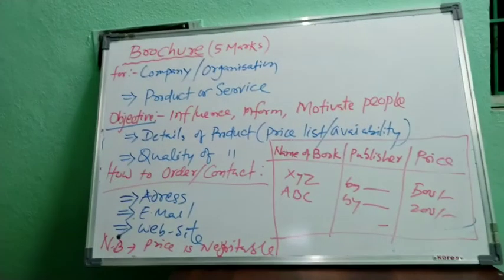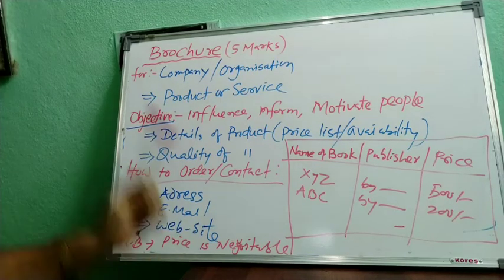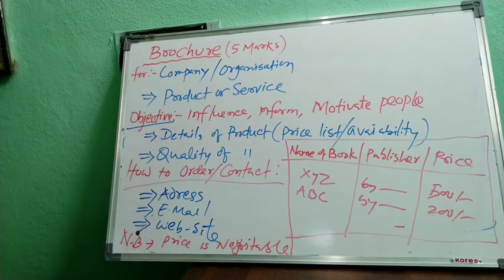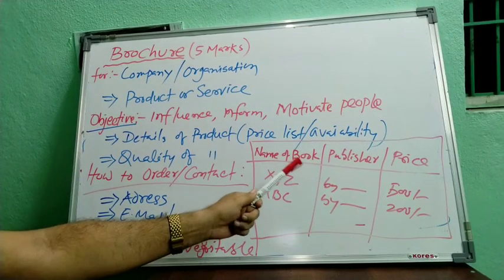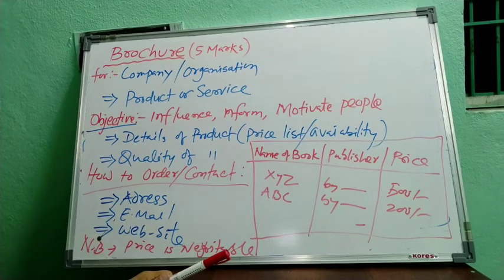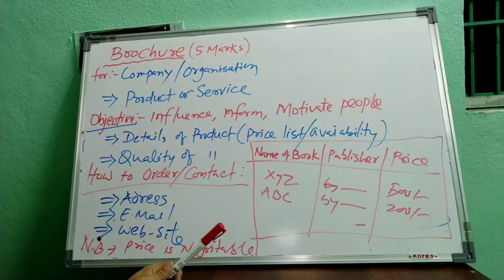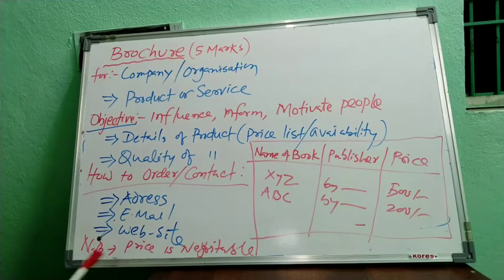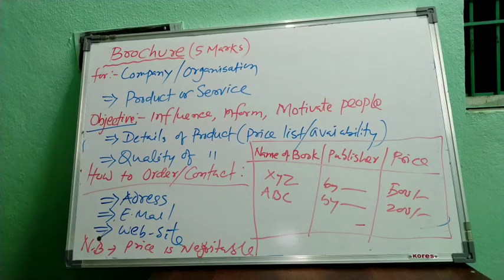BROCHURE WRITING: 5marks#chse Odisha CHSE Exam' 23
MGM educations posted this video to help the students of alternative English belongs to Odisha CHSC courses for the examination 2022 the main objective of this video is to help the students about the preparation and to recall the main points and question answers relating to various lessons this video also covers of grammar which are edges set by chc Odisha for the examination 2022

in the next videos also I propose to explain the students different a tricks and techniques relating to the subject alternative English I proposed to plan all the grammar sections such as report writing dialogue writing telephone conversation and grammar section including passive voice article linking device and other important segments of their syllabus
this video is posted to help the students of Odisha CHSE and BSE students for their exam 23.
thanking you

thanking you
Manoj Kumar sadangi
Rayagada
Odisha
India